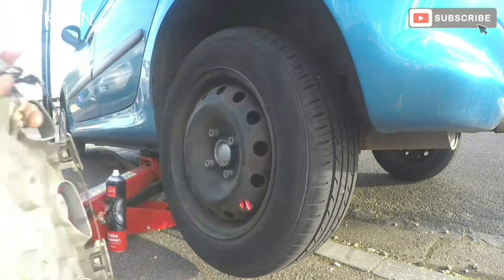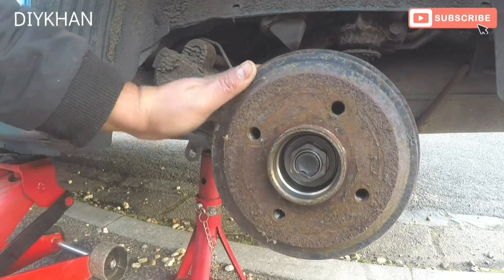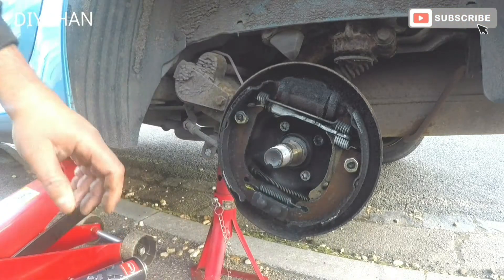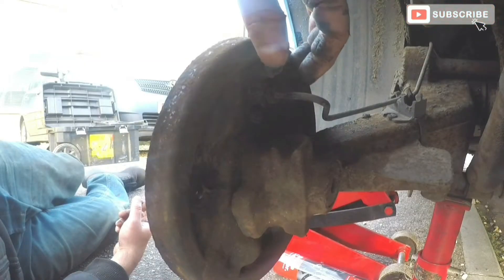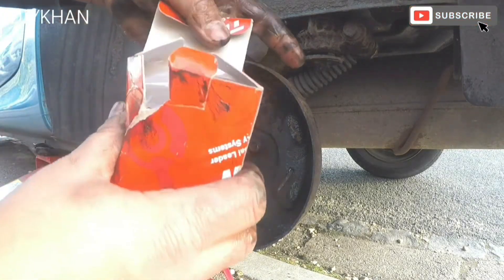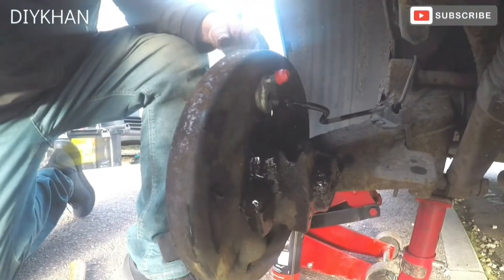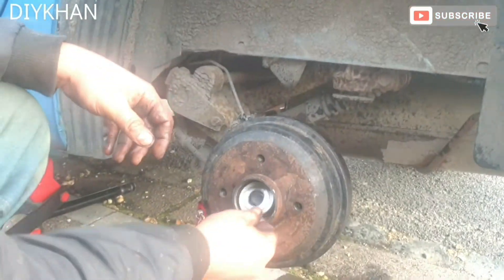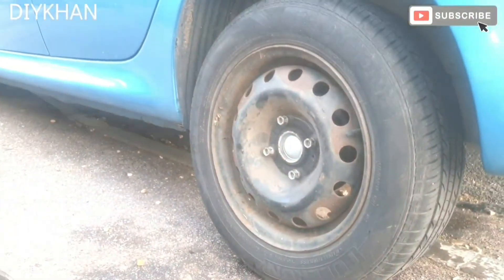Peugeot 206, 207 Rear Wheel Drum Brake Cylinder Replacement Job